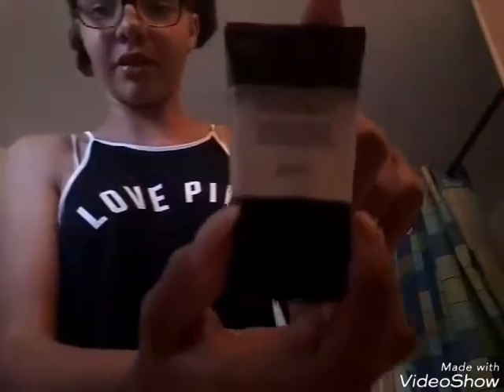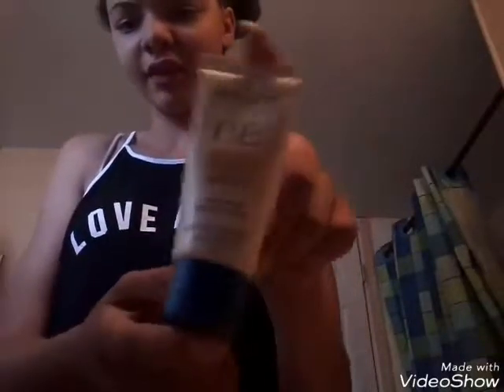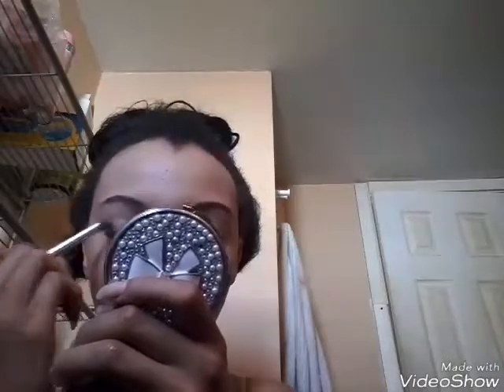8th grade make up tutorial